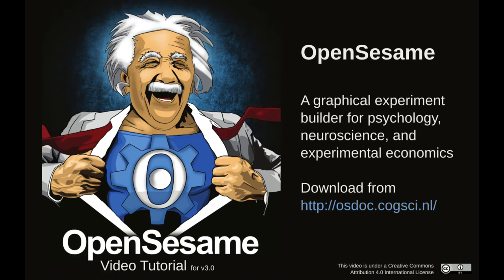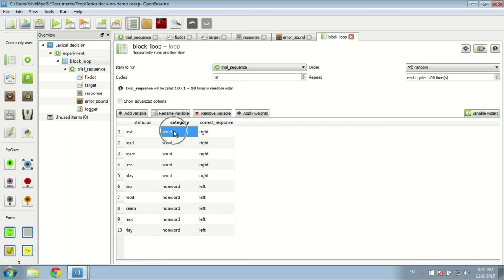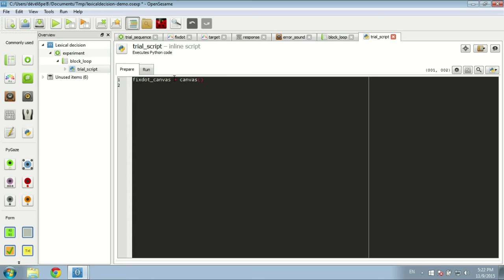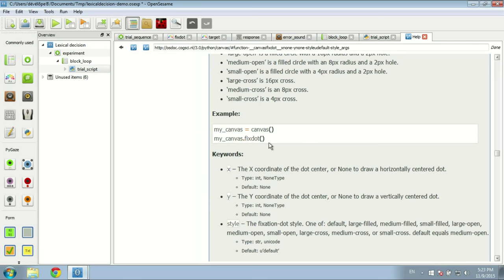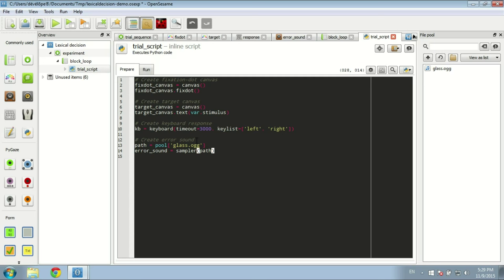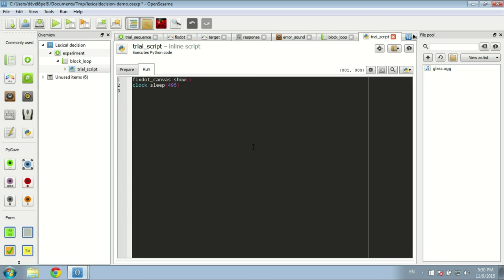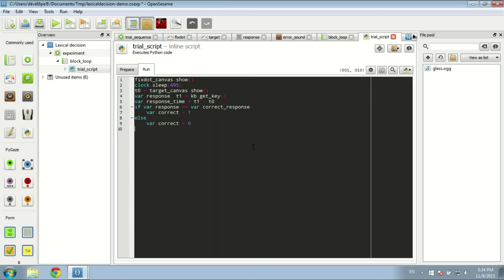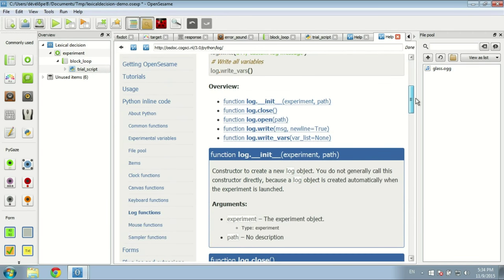Using Python inline script in OpenSesame 3.0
OpenSesame is an open-source tool to create behavioral experiments for psychology, neuroscience, and experimental economics. This screencast explains the basics of using Python inline script in OpenSesame.